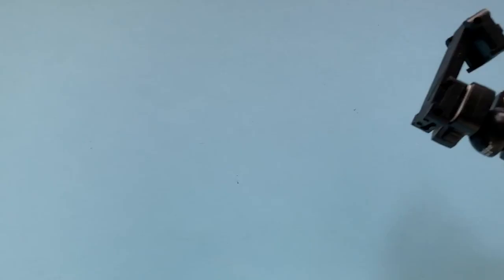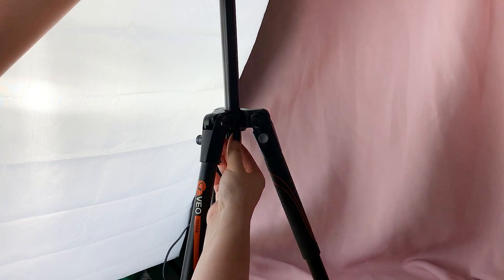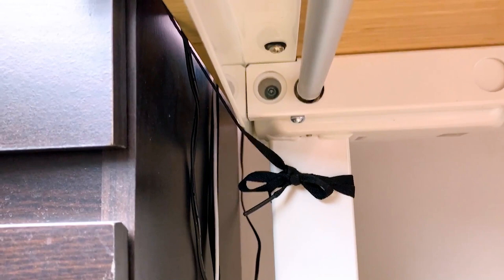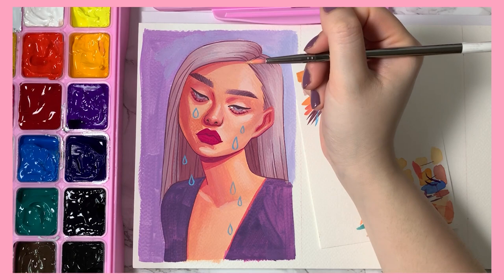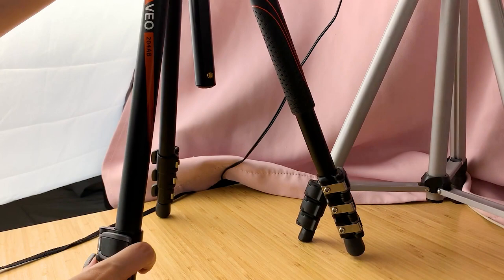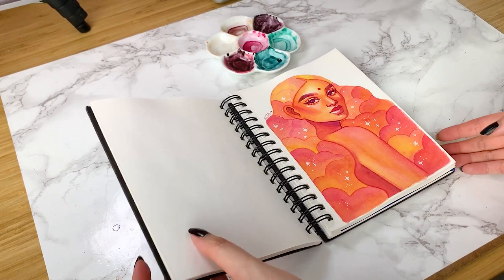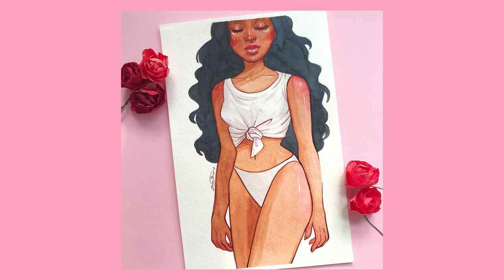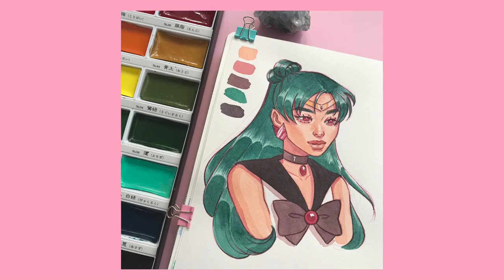HOW I FILM MY ART YOUTUBE VIDEOS & PHOTOGRAPH MY WORK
I FINALLY DONE DID, NOW I CAN STOP TRYING TO EXPLAIN IT YAAAY

0:00 Intro + Disclaimer
0:01:42 What I use to film
0:03:08 How I set up to film YouTube videos
0:07:01 How I set up to film painting live streams
0:08:10 How I set up artwork to photograph
0:11:22 How I edit my photographs
0:12:11 Outro and Patreon

✦ VIDEO EQUIPMENT✦
iPhone XR to film
Tabletop Tripod with Phone Holder
Neewer Small Photo Light
Large Softbox Lighting Kit
Horizontal Camera Tripod (not the one I have but one that actually does the thing I wanted the one I have to do)

✦ I've also compiled an entire playlist of videos with resources about how to make money as an artist, running your own shop, starting a YouTube channel etc.

✦ MAILING ADDRESS ✦
Tina Tran
473 Church St
Suite #251
Toronto, ON M4Y 2C5
Canada